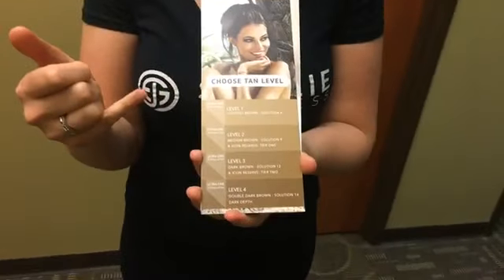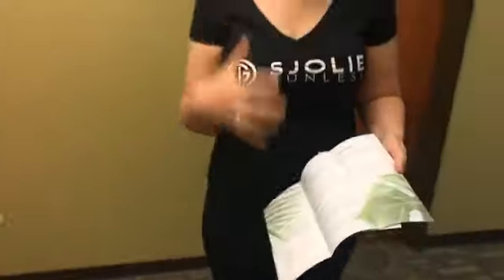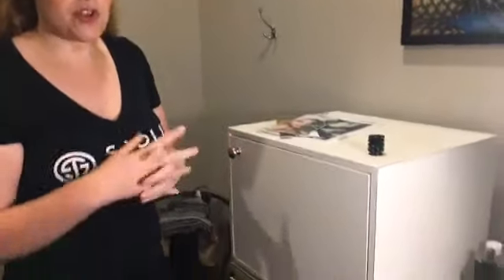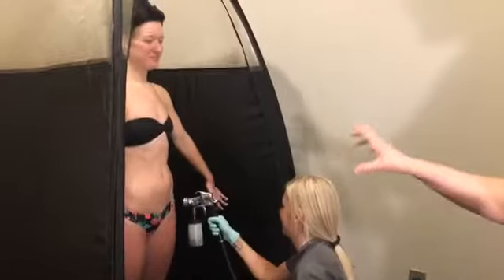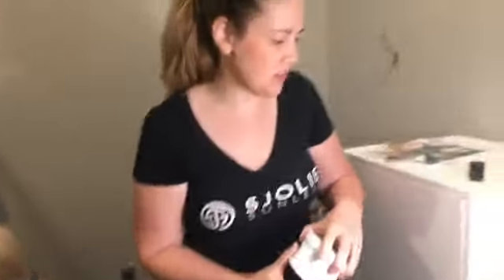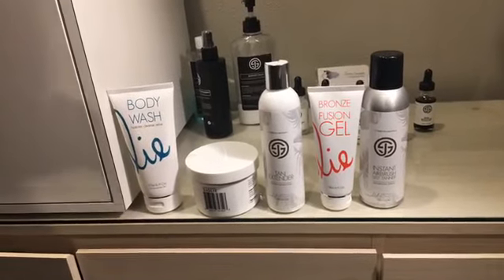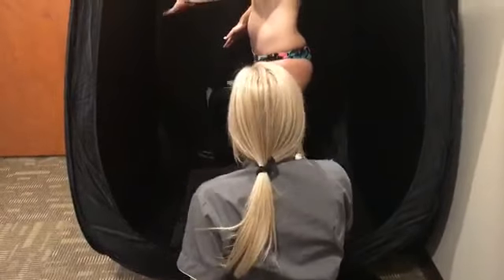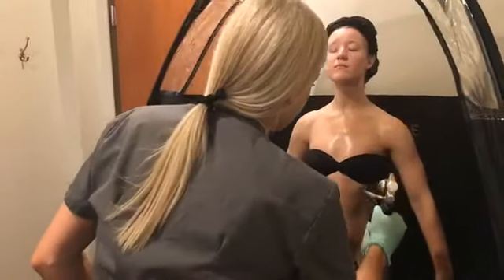Spray Tanning at Spa Western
We went live in the spray tanning room at Spa Western! Check it out to get all your spray tanning questions answered!